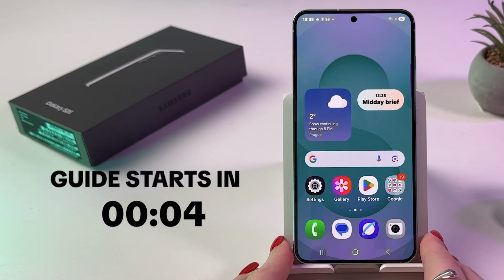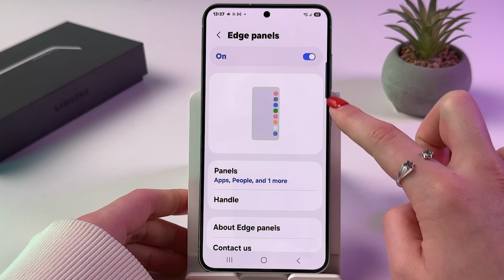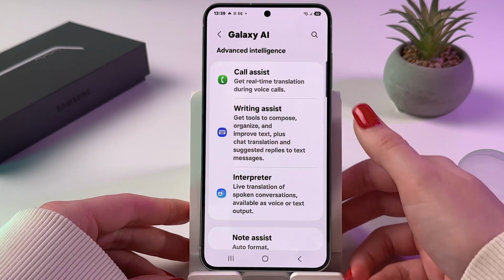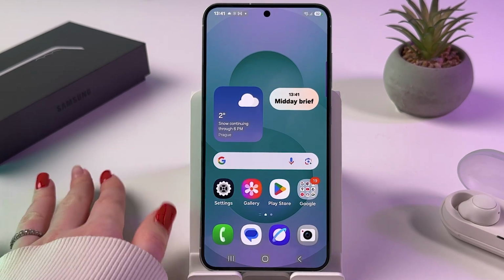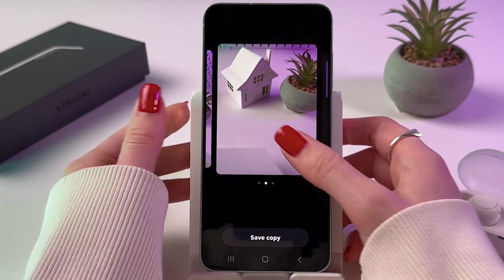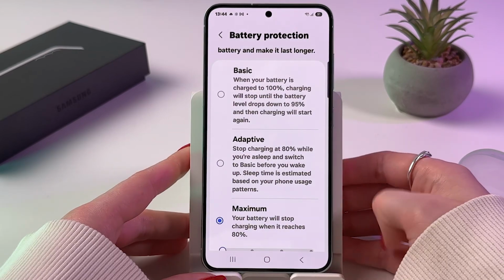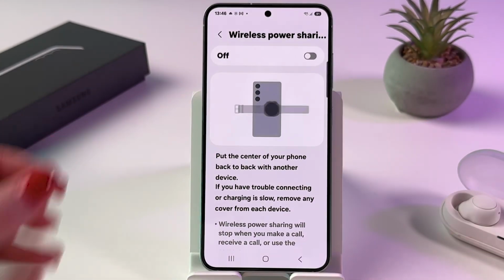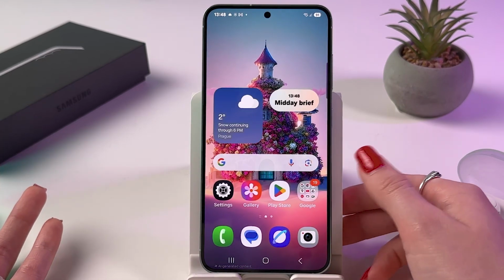Samsung Galaxy S25 Ultimate Guide - Master Your Phone with These Essential Tips and Tricks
Unlock the full potential of your Samsung Galaxy S25 with these essential tips and tricks! From mastering multi-window operations to customizing your lock screen for smarter notifications, this video is your ultimate guide to making the most out of your device. Step up your photography with advanced camera features, and never miss out on the latest wallpaper trends. Plus, learn how to extend your battery life and manage app shortcuts with ease. Make sure to watch and transform how you use your smartphone!

This video also covers the following topics:
Unlocking New Potentials with Samsung Galaxy S25: Expert Tips & Tricks
Master Your Samsung Galaxy S25: Discover Hidden Features and Tricks
Samsung Galaxy S25 Unleashed: Essential Tips for Power Users